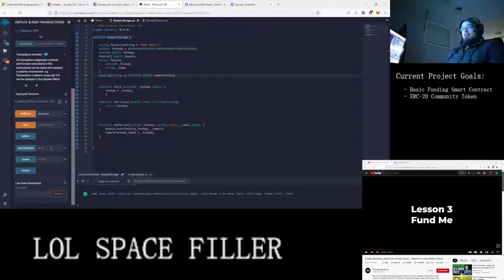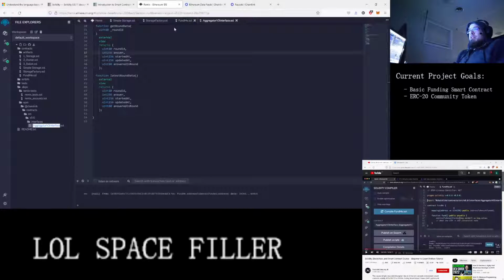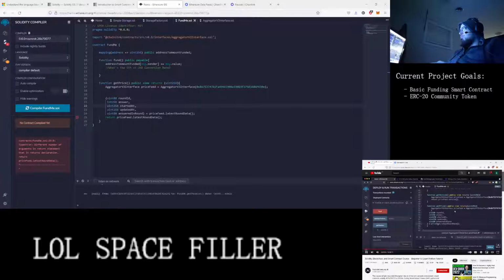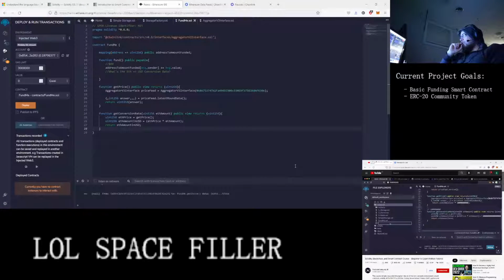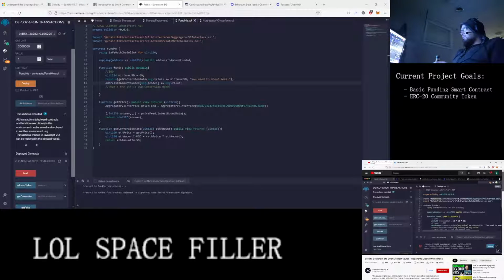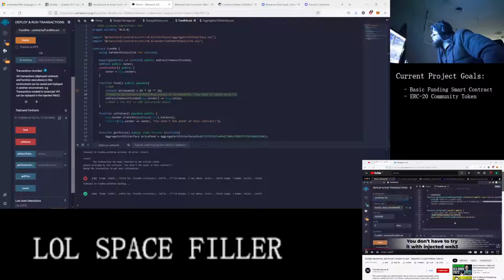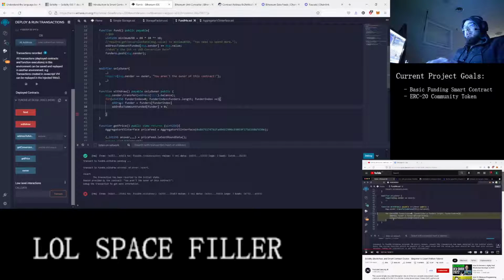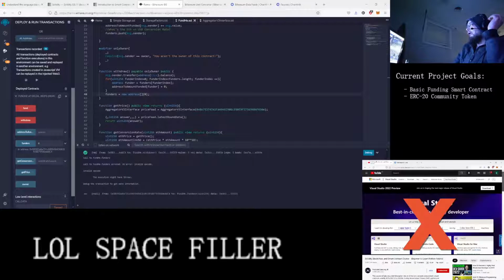Learning with Eq | Solidity | Part 2: Wei over my head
Fine. I'll make my own damn money.